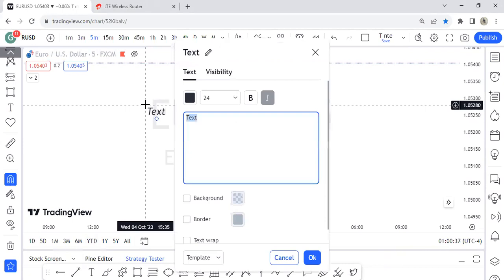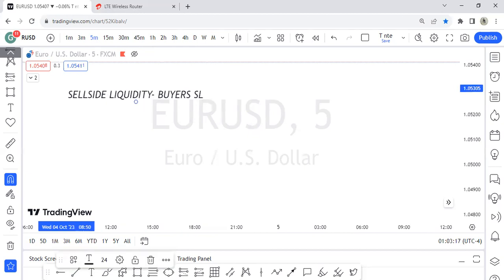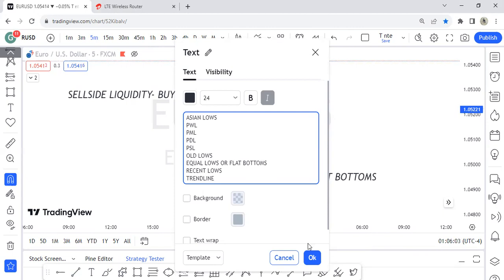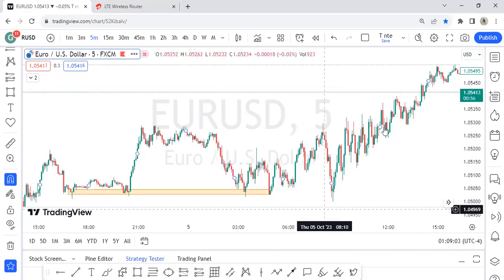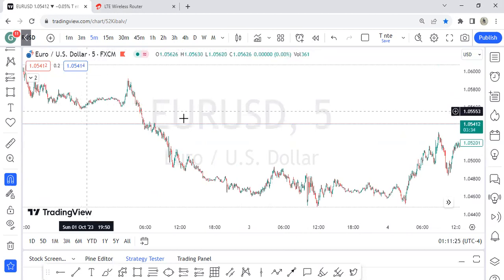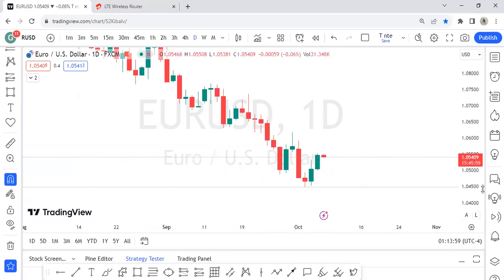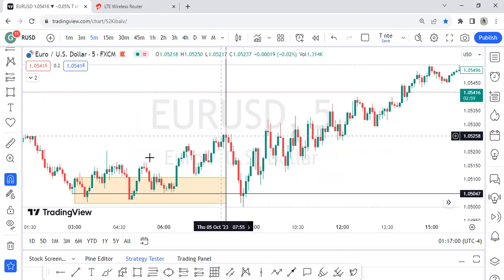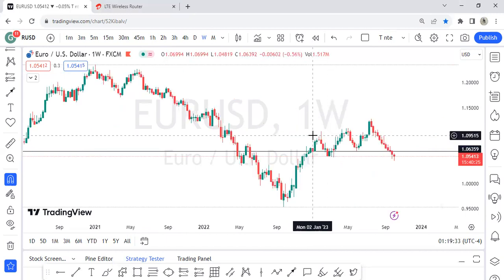DAY 6/30 : SELLSIDE LIQUIDITY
SELLSIDE LIQUIDITY

We talk about how to identify Liquidity in the forex market and how it upsets retail traders

my forex funds